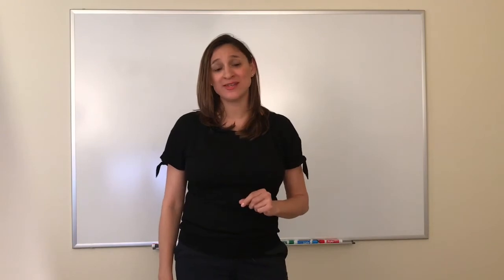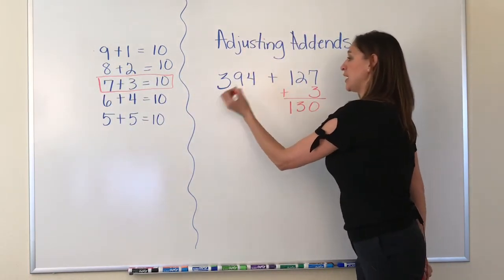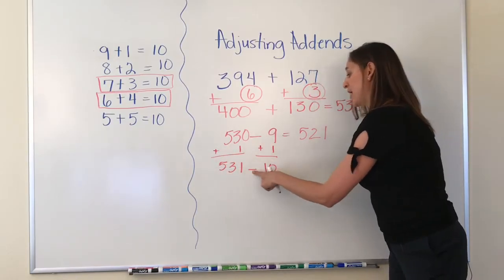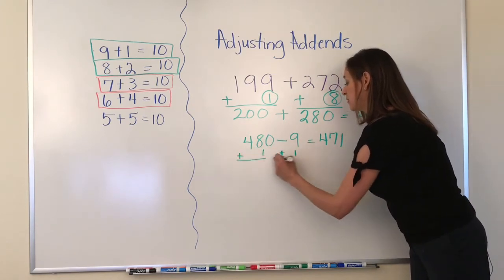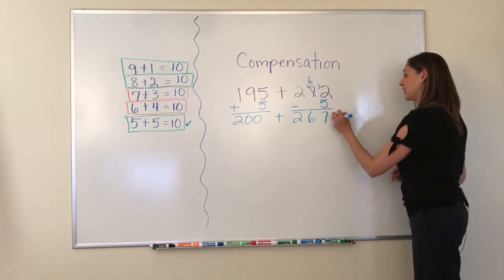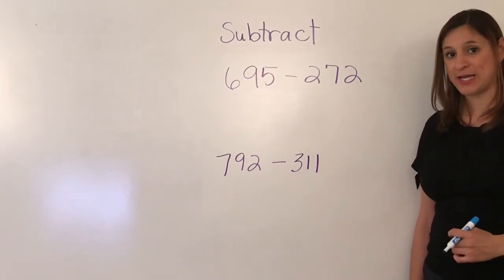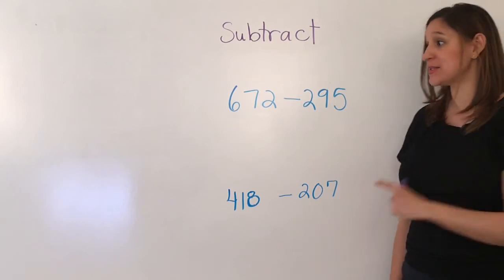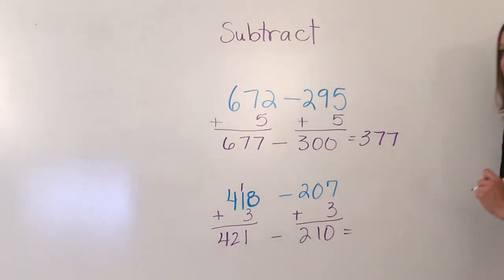Adding & Subtracting Strategies Episode 8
In this video, you will discover Adjusting & Compensation Strategies used to problem solve. Students and adult learners can stop, rewind, and play as needed to develop solutions and enhance performance.